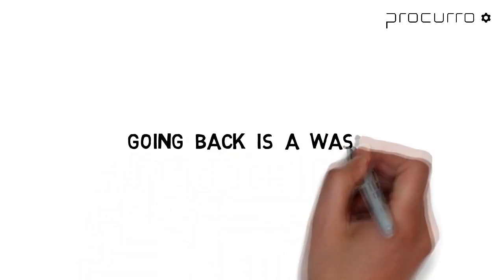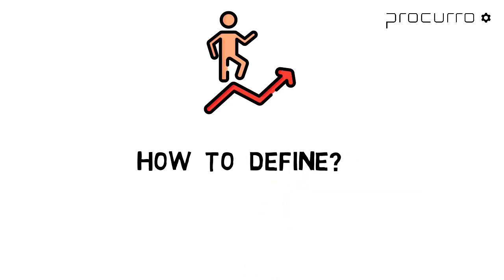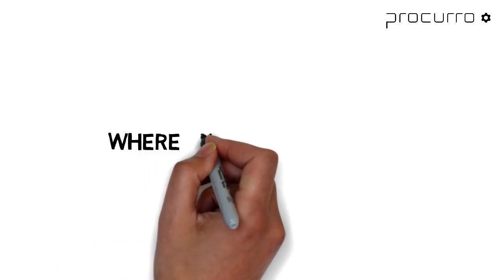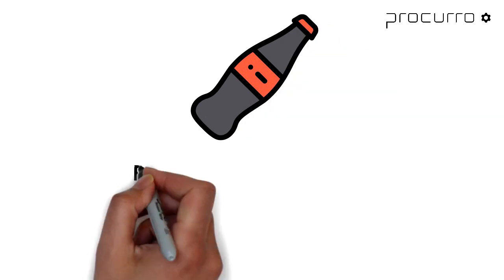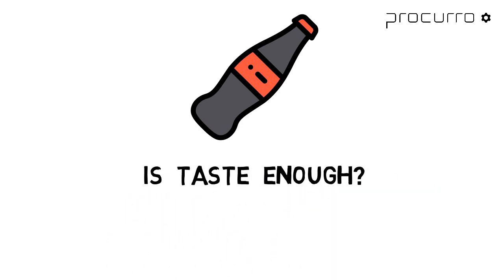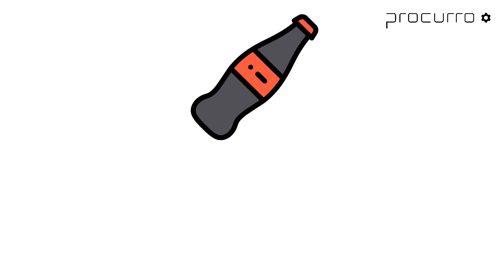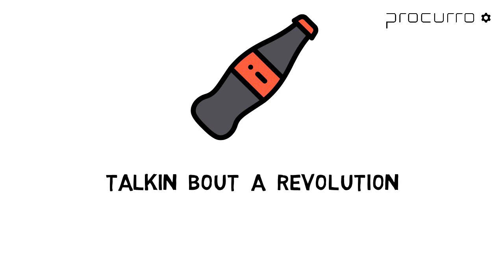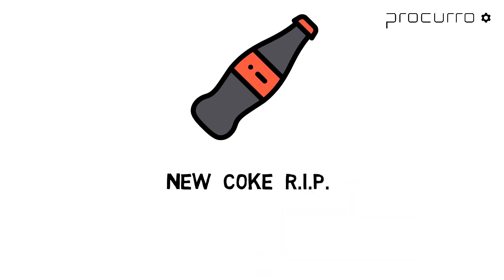🔄Why "Going Back" Doesn't Equal Progress: Insights and Strategies 🔄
In today's video, we're tackling a thought-provoking concept that challenges traditional notions of progress and the fear of taking steps back. What if the mantra of always moving forward isn't always the best path? Through an engaging analysis, we explore the essence of progress, defined as activities that genuinely bring value to their recipients, and dissect the consequences when actions lead to a perceived loss of value. With a spotlight on the infamous case of New Coke as a pivotal learning moment, this discussion delves into the importance of value, the impact of customer feedback, and the agile philosophy of no reverse gear in project development. 🚀💡

*Highlights:*
- *Defining Progress:* A fresh perspective on what progress means in terms of tangible, measurable, and demonstrable value.
- *The Cost of Moving Backwards:* Understanding the impact when initiatives lead to a loss rather than a gain of value.
- *Learning from Coca-Cola's New Coke Debacle:* A historical example illustrating the importance of listening to your audience and the power of choice.
- *Agile Methodology:* How adopting an agile mindset can help prevent the need for backtracking and ensure continuous value creation.

*Discussion Points:*
1. Value-Centric Progress: How ensuring actions bring value can redefine success in any project or initiative.
2. Customer Feedback: The crucial role of listening to and acting on feedback, even when it means revisiting previous decisions.
3. The Agile Approach: Strategies for moving forward without the need for a reverse gear, promoting careful planning and execution.
4. Adaptability vs. Stubbornness: Balancing the drive for innovation with the humility to pivot when necessary.

Are you ready to challenge your perceptions of progress and learn how to navigate the fine line between innovation and value retention? If so, this video is a must-watch! Let's embark on a journey of understanding progress not just as a forward motion but as a meaningful direction that truly benefits those we serve. 🌟🔍

*Remember:* True progress isn't just about moving forward; it's about ensuring every step brings value and addresses the needs and expectations of your audience. Join us as we uncover effective strategies for making impactful decisions that stand the test of feedback and time. Share your thoughts and experiences in the comments below!

This description aims to invite viewers into a deeper understanding of what constitutes real progress, using historical examples and agile principles to highlight the importance of forward movement that consistently adds value.